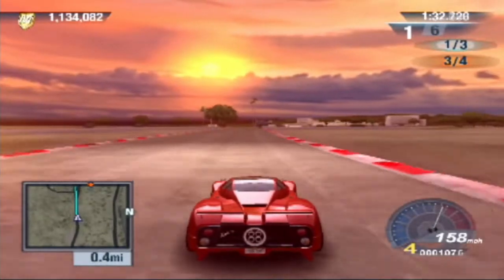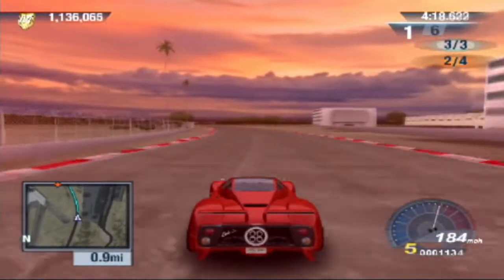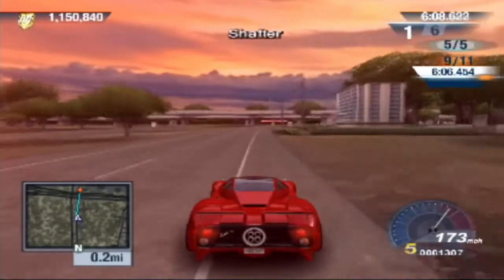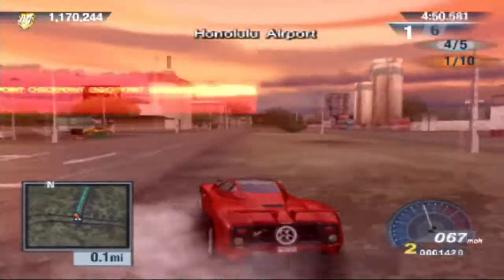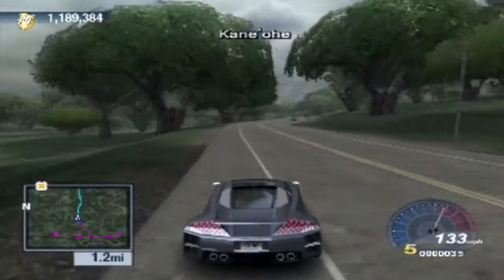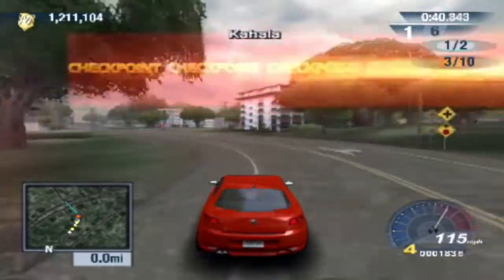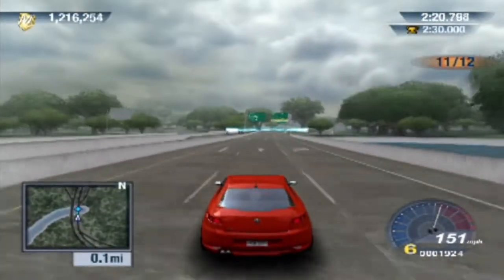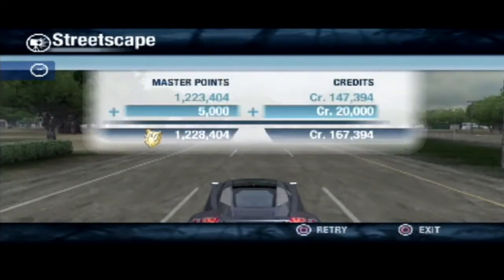Test Drive Unlimited PS2 100% Walkthrough - Episode 27